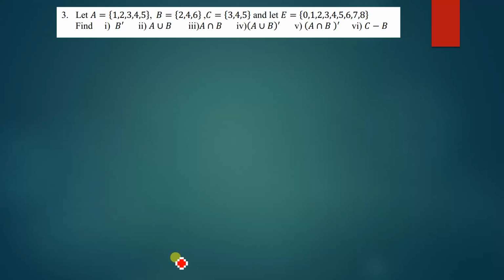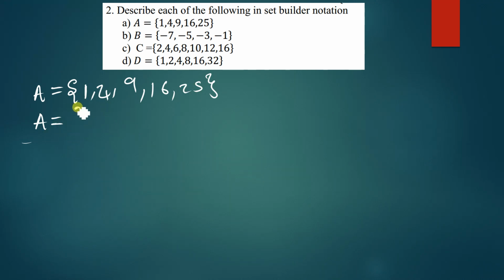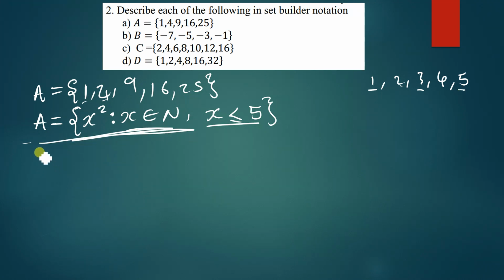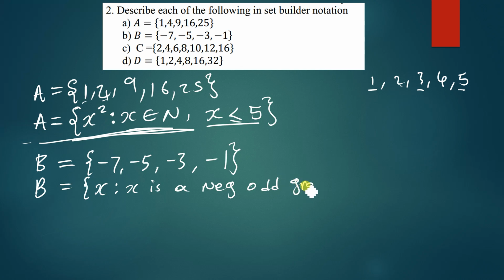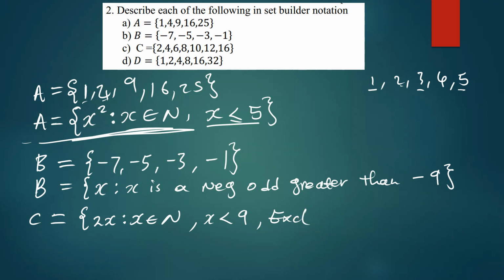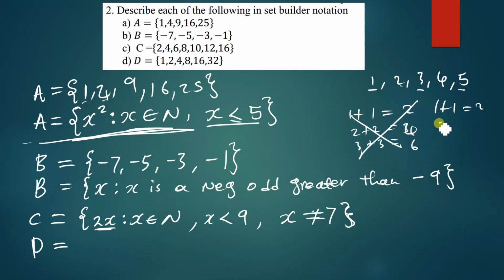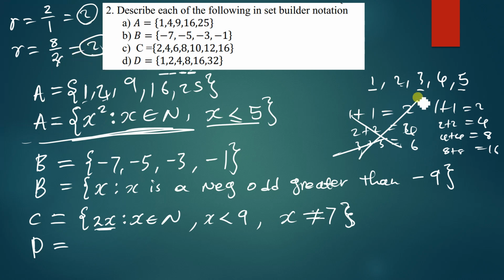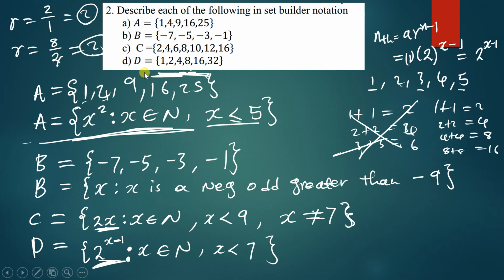set builder notation by harmtedy